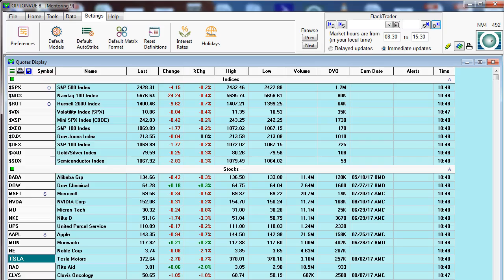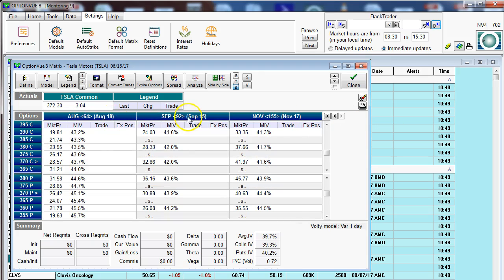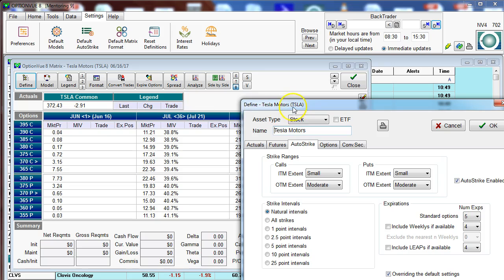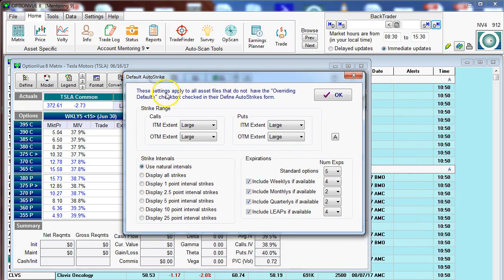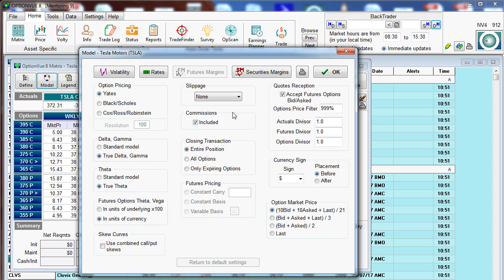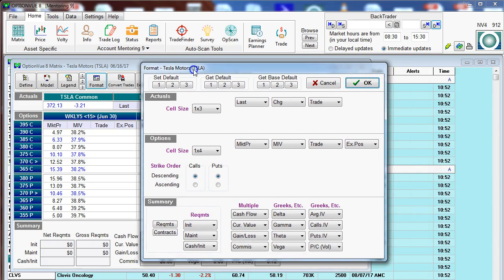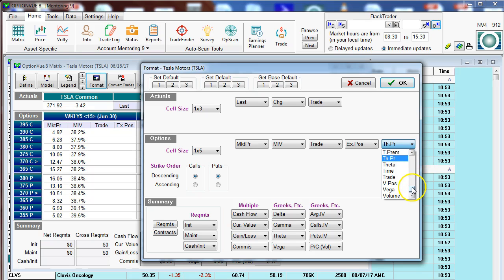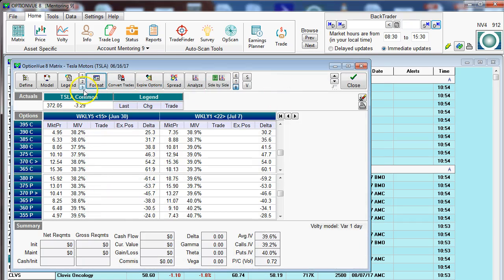Tutorial 6: The Matrix, Part 1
The Matrix is home to an asset - one asset per Matrix.  This is your "home base" for working with an asset, watching specific markets, and analyzing prospective trades.  View all of an asset’s options the way your mind likes to see them - with the expiration months across and the strikes down.